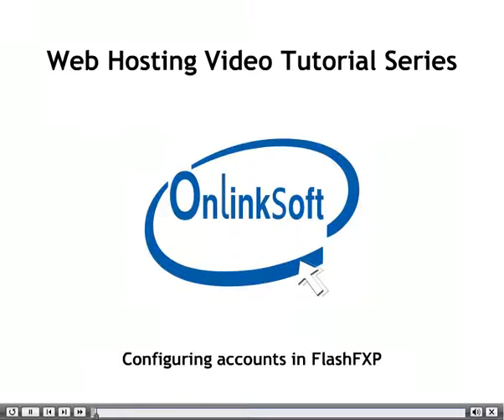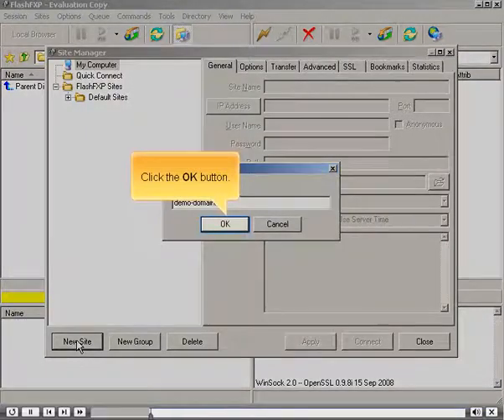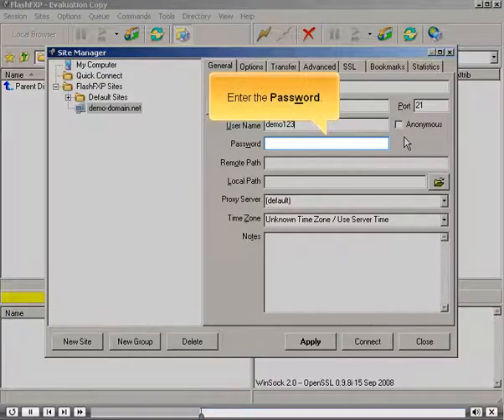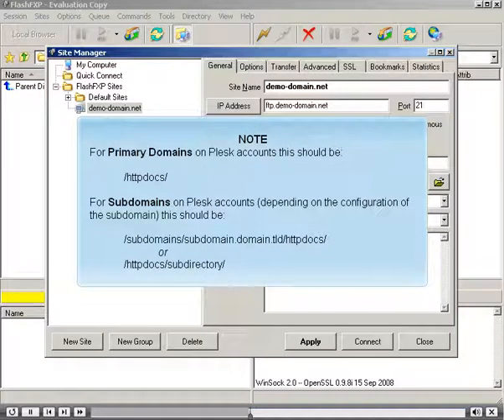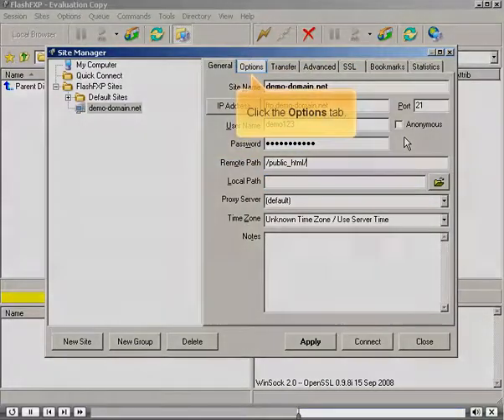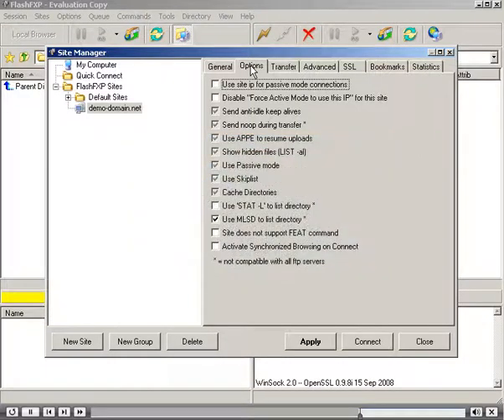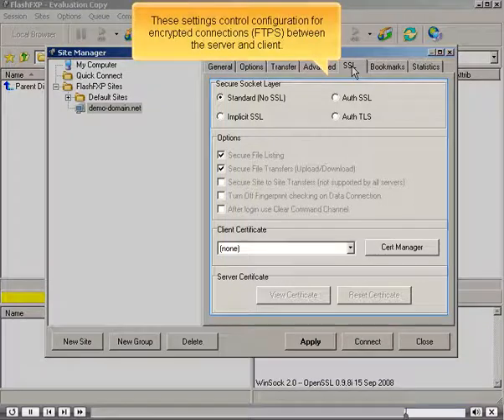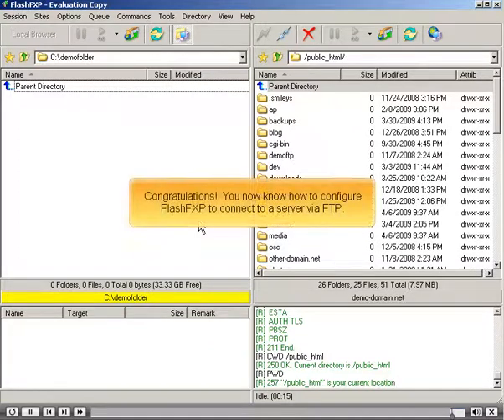FlashFXP Configuring accounts 1 FlashFXP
فلاش اف اكس بي إنشاء حساب